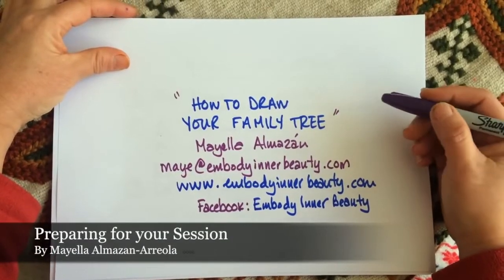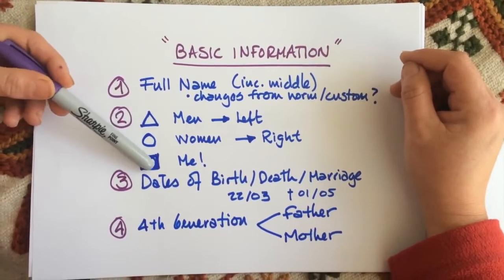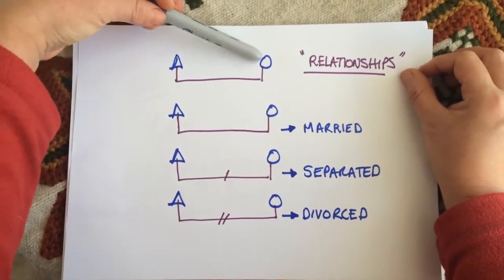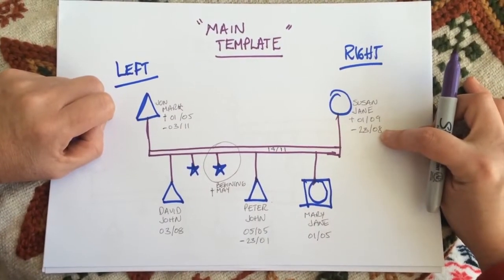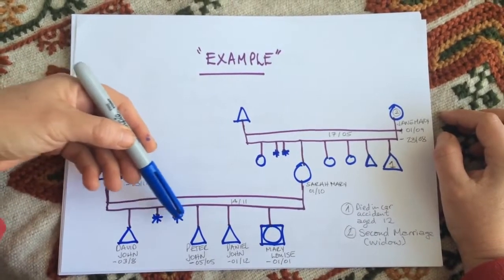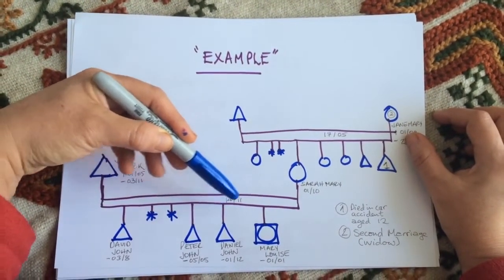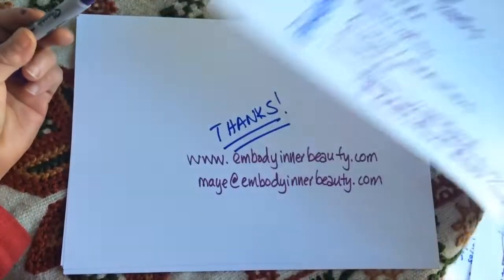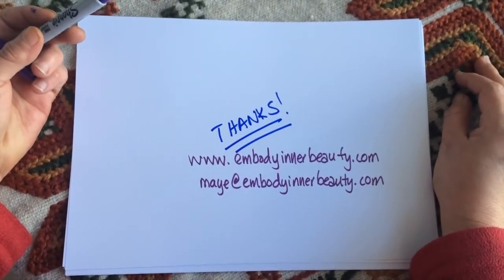How to draw your family tree by Mayella Almazan Arreola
Please follow the directions in this video to get your research started. Remember you do not need to have completed your family tree to be able to book a 1-2-1 appointment in person or online.